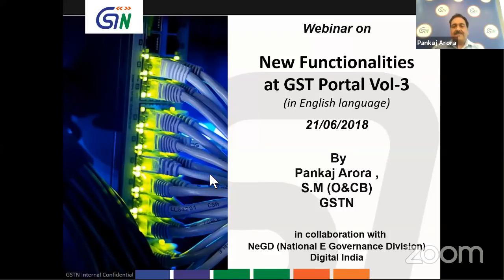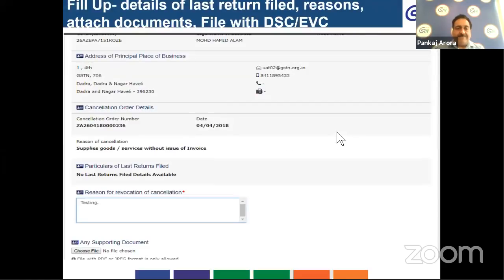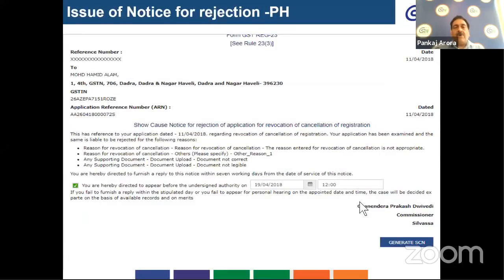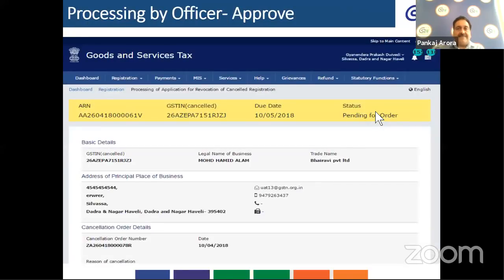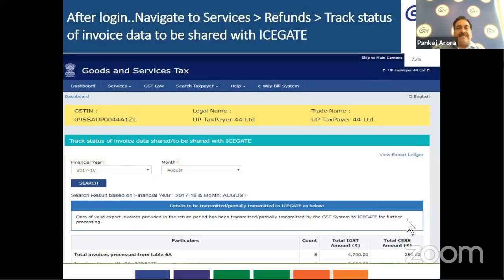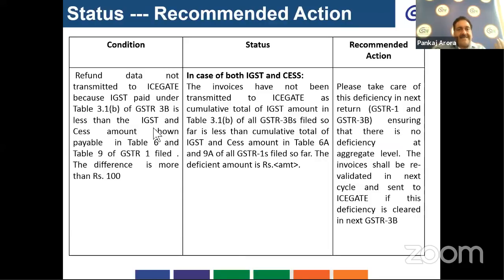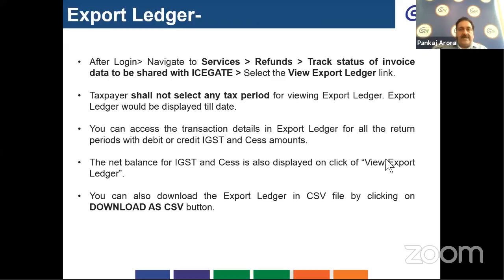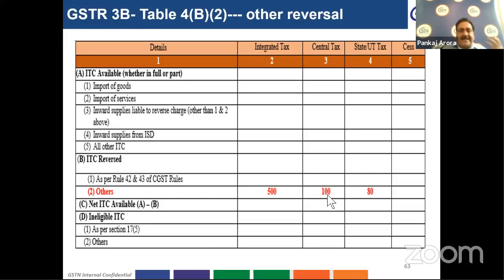New Functionalities on GST Portal-Vol 3 (in English language)